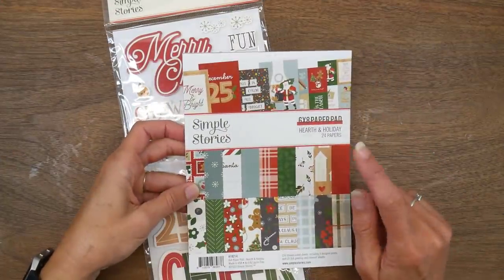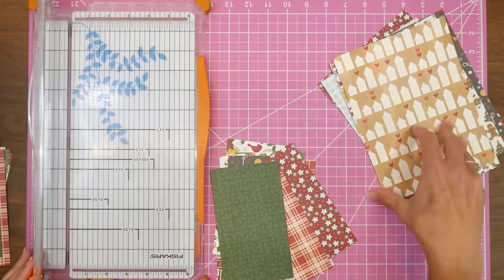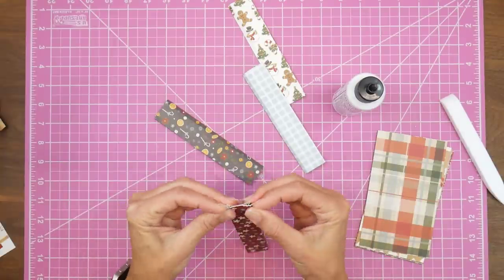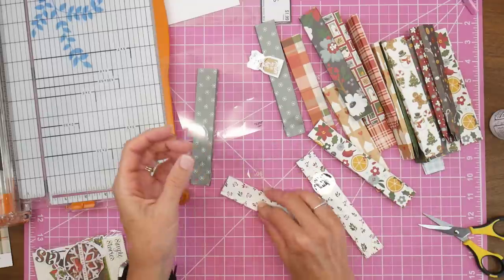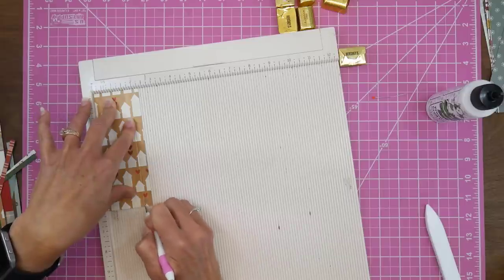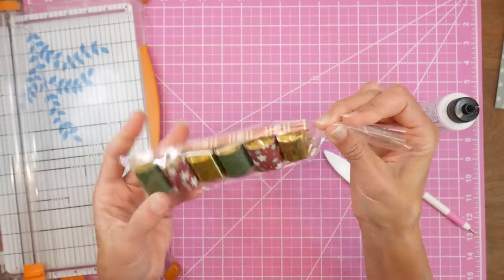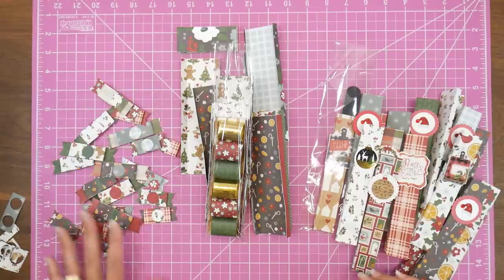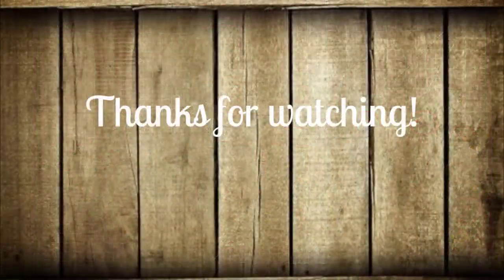3 Projects 1 6x8 Pad Tutorial - Smash Those Small Pads Collaboration - Christmas in July 2023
Smash Those Small Pads is a collaboration with my friends Sarah and Kathy where we focus on using paper pads smaller than 12x12.

This month I used up a 6x8 pad from Simple Stories and made 3 projects with very little scraps leftover!

Please check out Sarah from @CraftingandRelaxing  and Kathy to see what they made with their small pads this month:

Here are the links to the products I referenced in today's video:
Nail files
2.5x10 inch pretzel bags